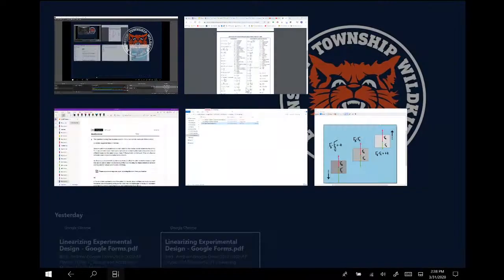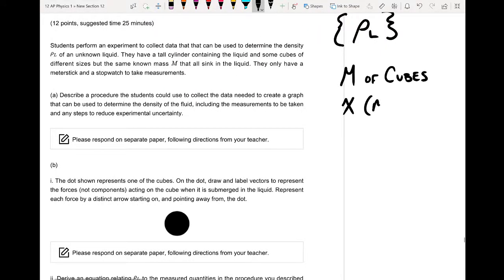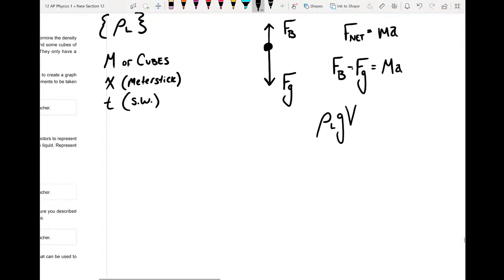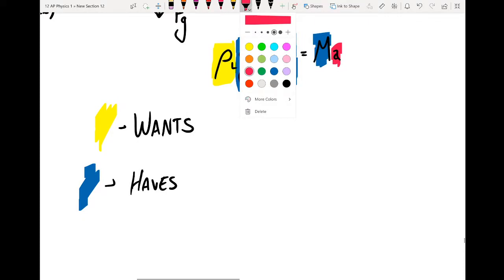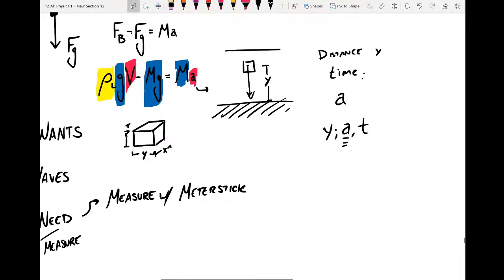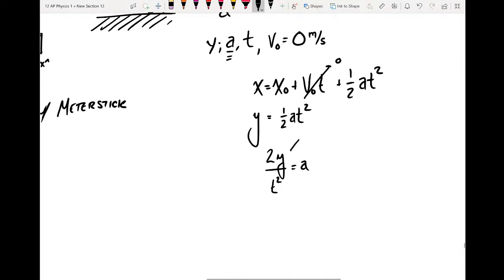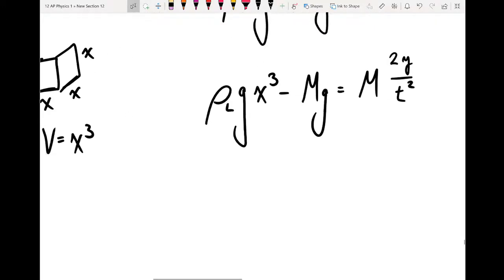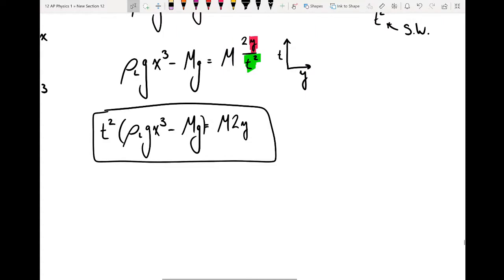Density of Mystery Fluid Lab Starter Help